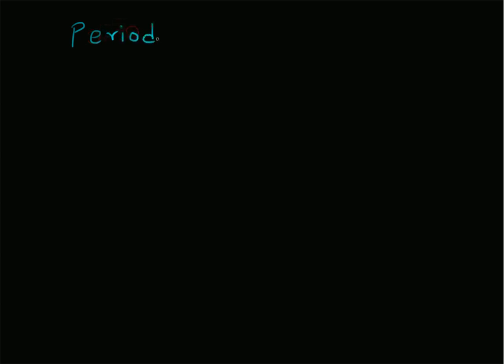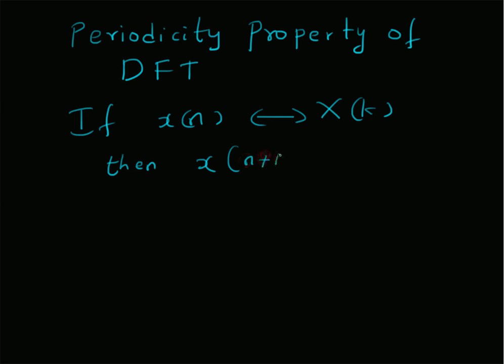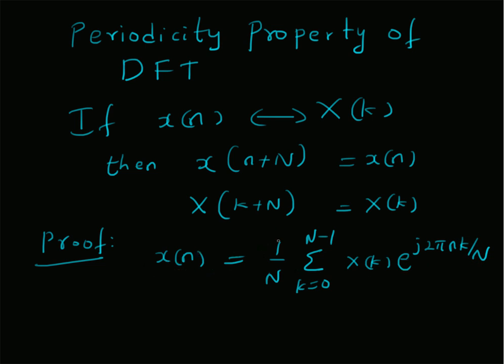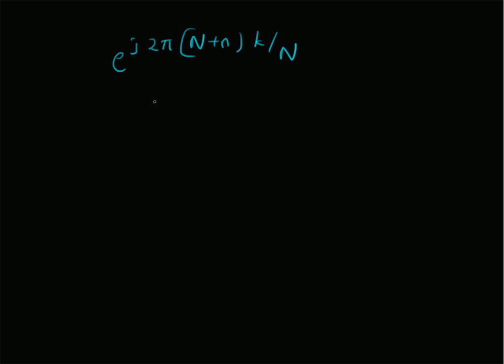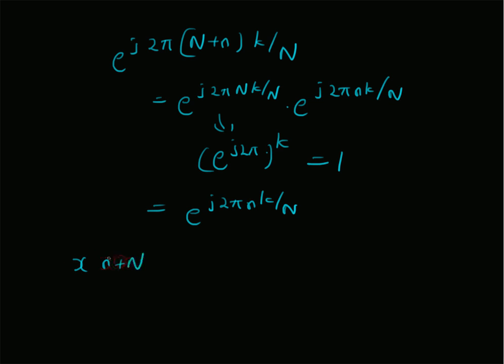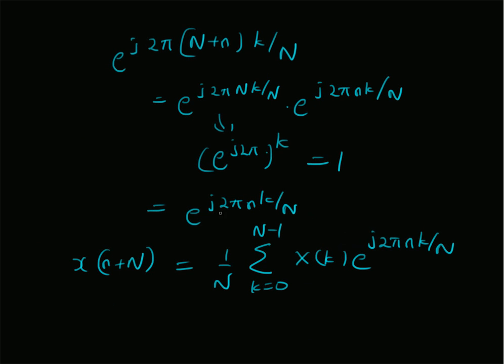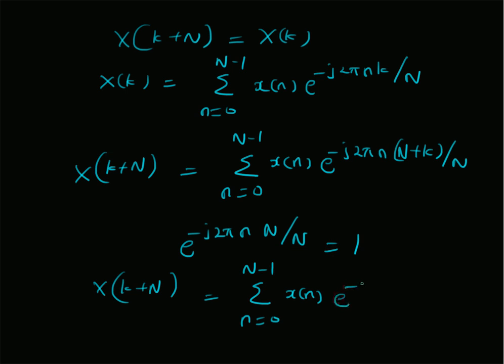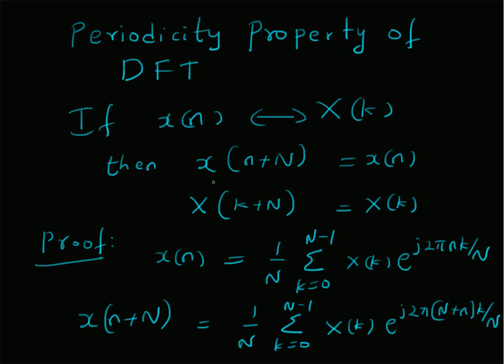Periodicity of DFT sequences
In this short video we show that the signal x(n) and the N-point DFT X(k) are both periodic with period = N